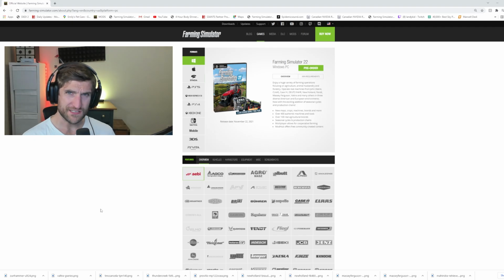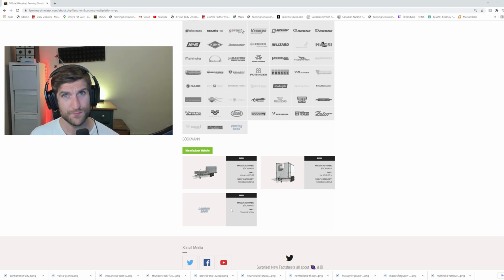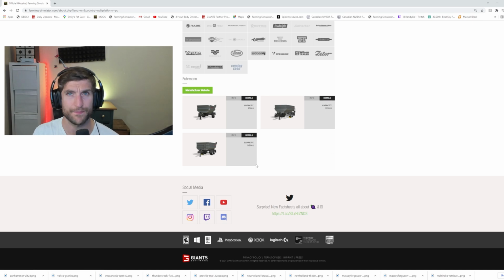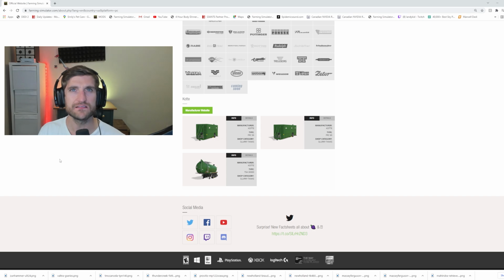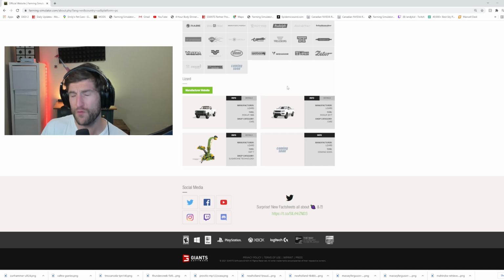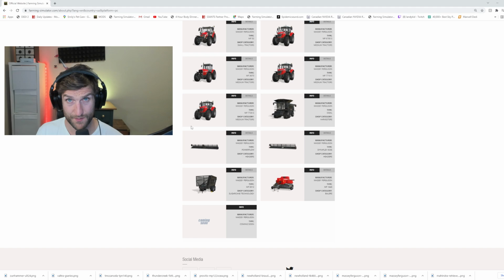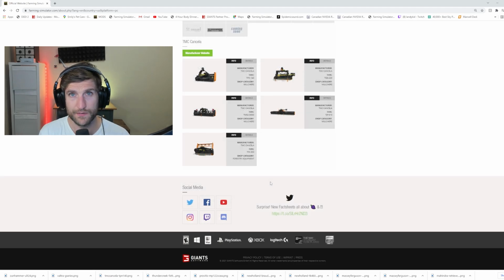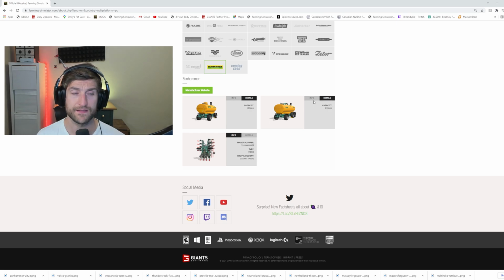Farming Simulator 22 - Latest confirmed Machines from the Website!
Welcome to the latest machines to be confirmed for Farming Simulator 22! We'll be taking a look through the website at the range of newly update manufacturers and their machines.

Hardware:
Hardware links: